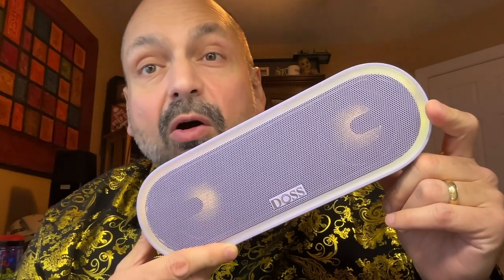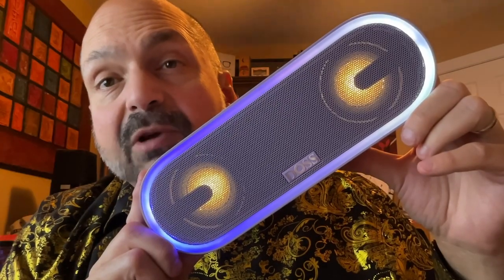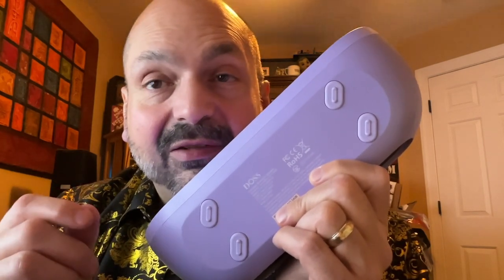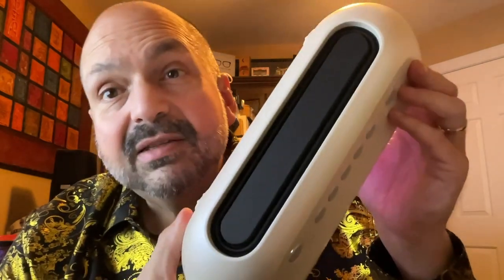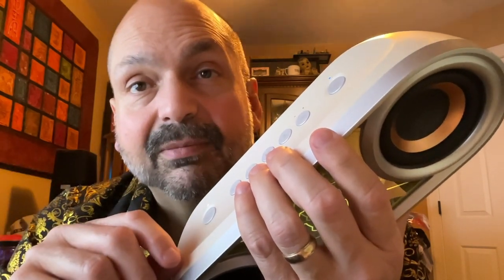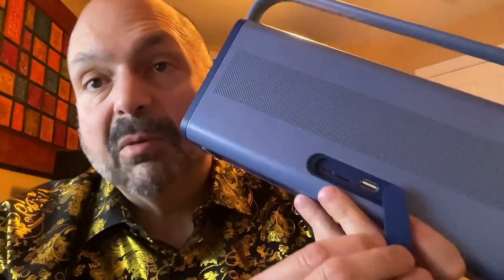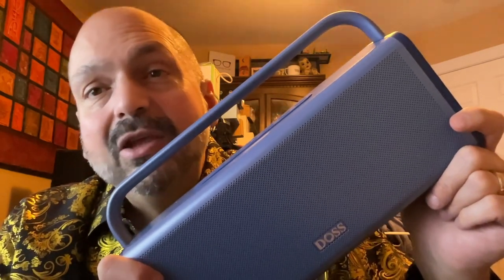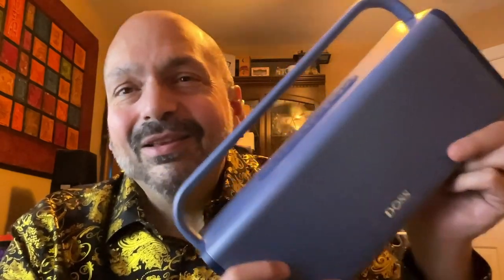DOSS SoundBox Pro+ P300, P400, and XL Pro. It's a DOSS Bluetooth Speaker extravaganza!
DOSS SoundBox XL Pro
DOSS SoundBox Pro+ P400
DOSS SoundBox Pro+ P300

DOSS SoundBox X
DOSS SoundBox H200
DOSS Extreme Boom S
DOSS SoundBox Ultra